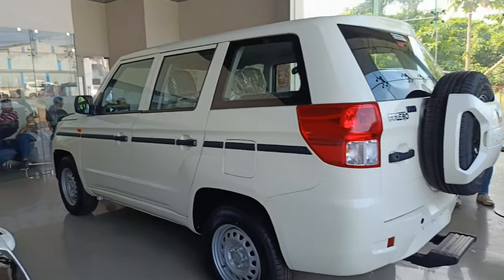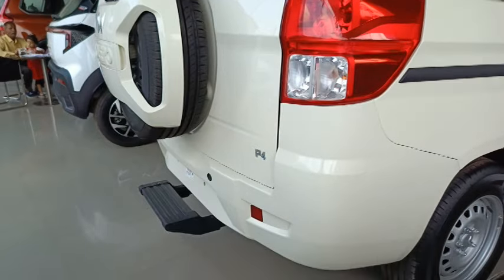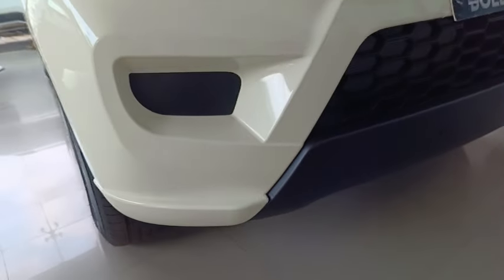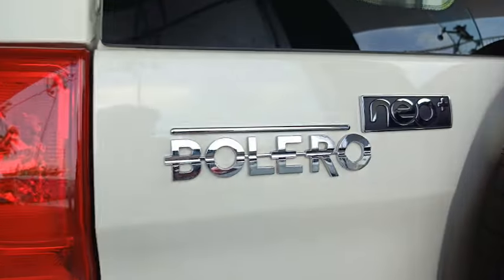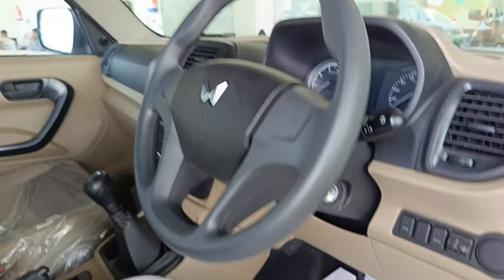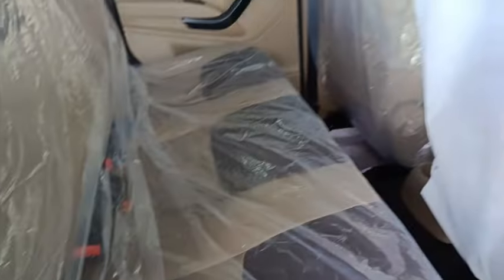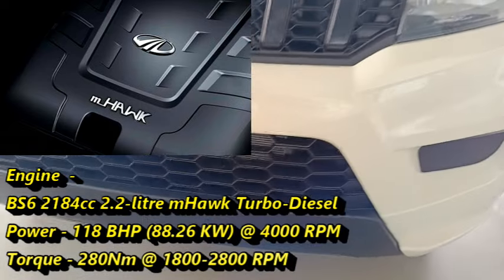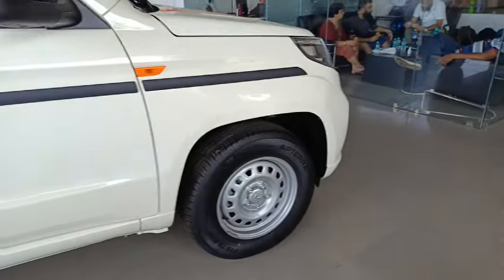2024 NEW MAHINDRA BOLERO NEO+ 9 SEATER 💥 P4 Base Variant ▶ Real-life Walk around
In this video we bring to you the most affordable Mahindra Bolero Neo+ P4 base variant. The most affordable and value for money variant.